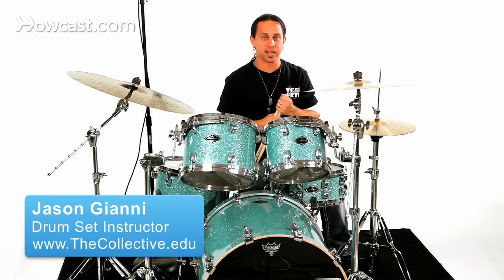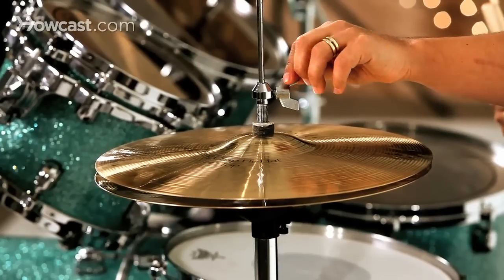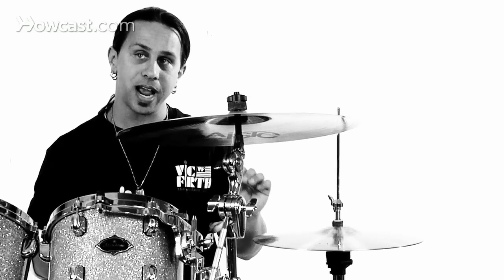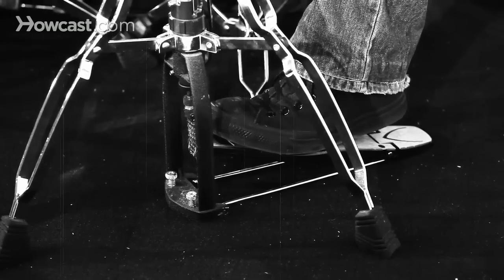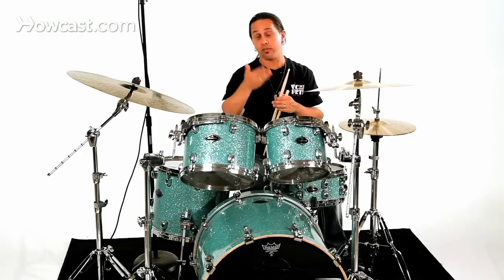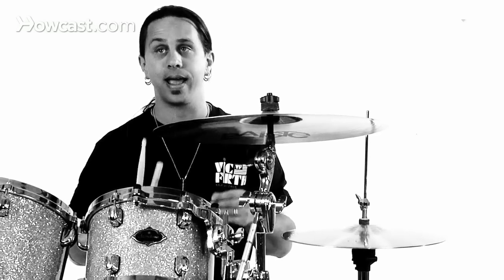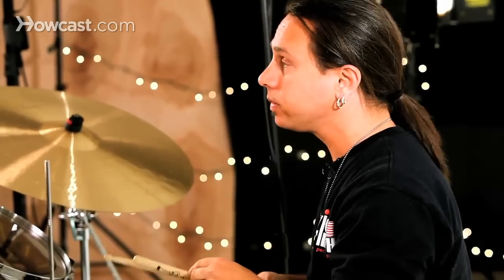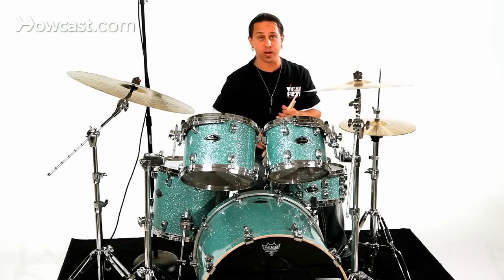How to Play a Foot Hi-Hat | Drumming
The hi-hat pedal is a device that allows the hi-hat cymbals to separate from each other and make contact with each other.  The top hi-hat cymbal is clamped on to the hi-hat post by the swing nut here, and as you depress the pedal, the cymbals make contact with each other.  When you pull your foot off, they separate from each other.

Your foot can move at different levels with the hi-hat pedal depending on how separated you want the cymbals.  If you want them real tight for a tight hi-hat, you would depress really strong on the pedal, and that creates a tight sound.  If you want something a little bit looser, you would put a little more pressure toward the middle of your foot, put your foot flush on the pedal, and you get more of a half open hi-hat sound.  Now if you take your foot off all together, the two cymbals separate from each other, and you strike the hi-hat totally open.

Now that's not normally done.  If you're going to open the hi-hat, and open and close it, I should say, you are going to bring your foot on and off to create either a sound that is more like a chick of the hi-hats, clicking together or coming together, like this.  Or if you're playing on the hi-hat cymbals, you'll get an open and close sound as you depress your foot on and off the pedal, like this.  And that's how you control the hi-hat from moving up and down.